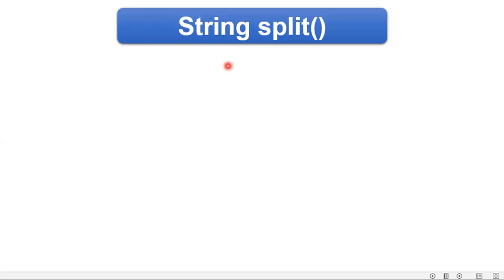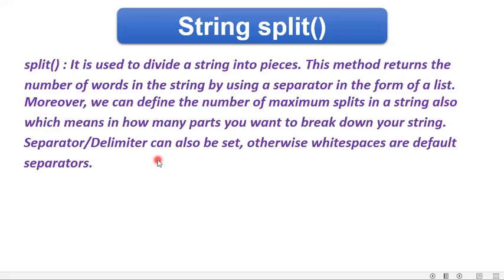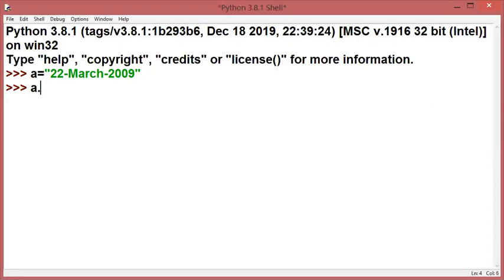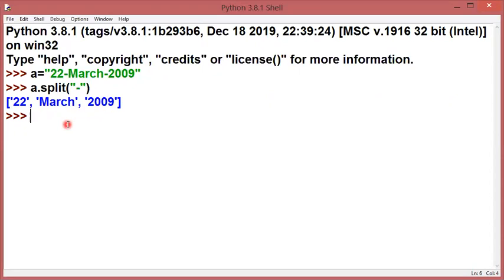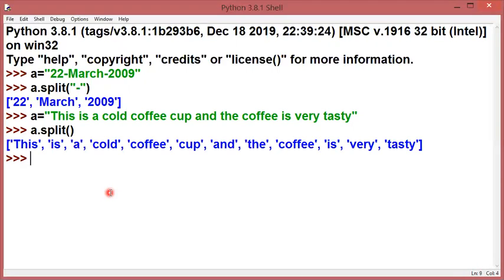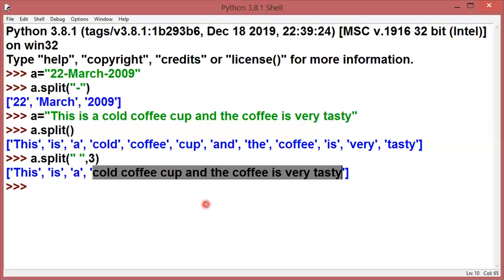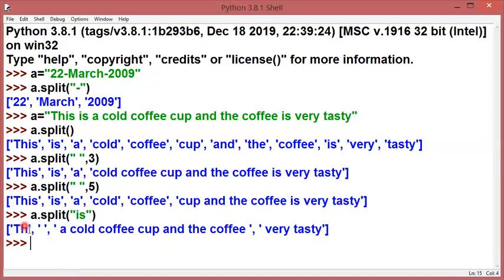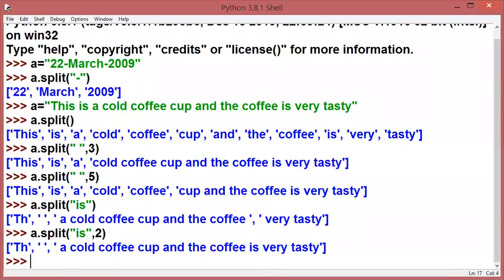Python split Method | Splitting Strings in Python | Class 11 & 12 CS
🚀 Learn how to use the split() function in Python to split strings into lists! This powerful method helps break text into smaller parts based on spaces, commas, or custom delimiters. In this tutorial, you'll discover:

✅ What is the split() function in Python?
✅ How to split strings using spaces and custom delimiters
✅ Splitting user input into a list
✅ Handling multiple spaces and special characters

🔹 Watch till the end for hands-on examples and common mistakes to avoid!

🔗 Watch Now

🔗 Watch Now

▶️ HTML Tutorials
🔗 Watch Now

Join the community and get updates.
Follow Here

Connect Here